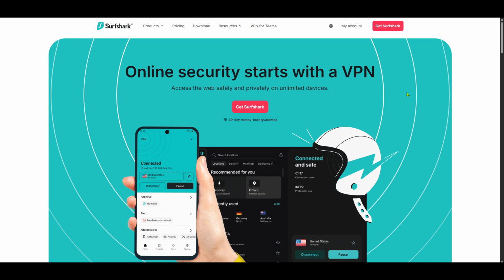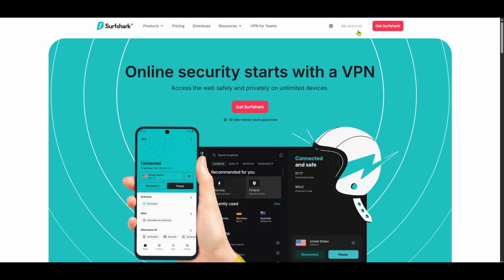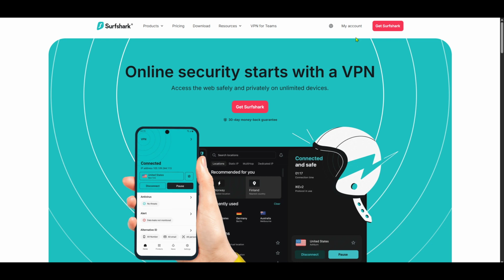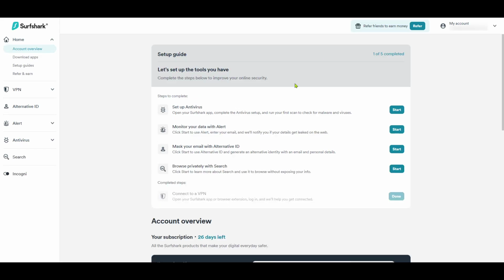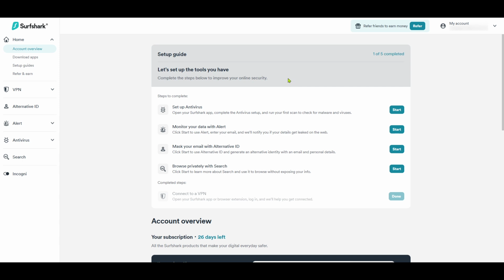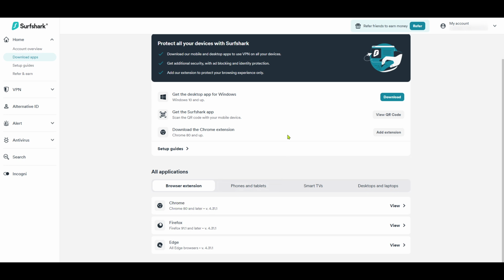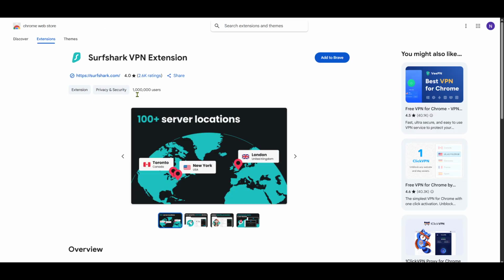How To Add Surfshark Vpn To Chrome! [2025 Guide]